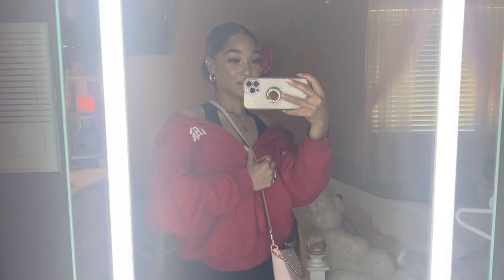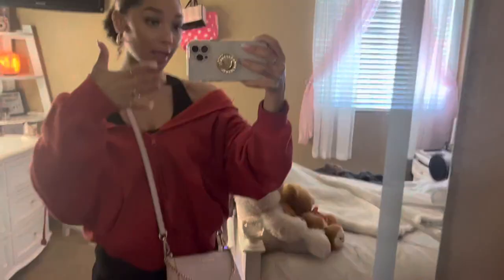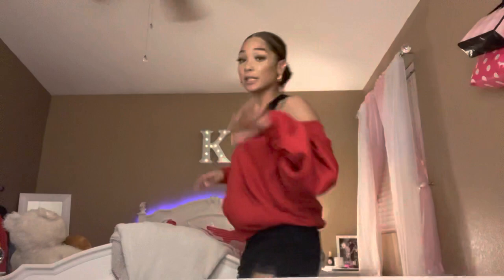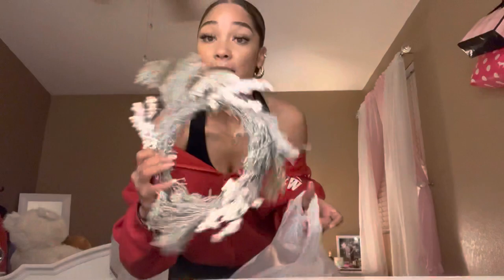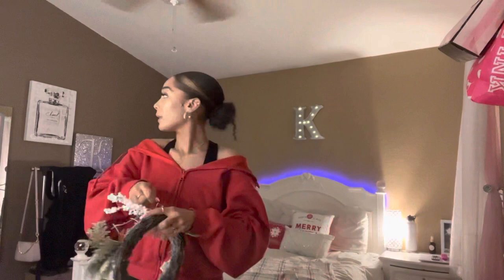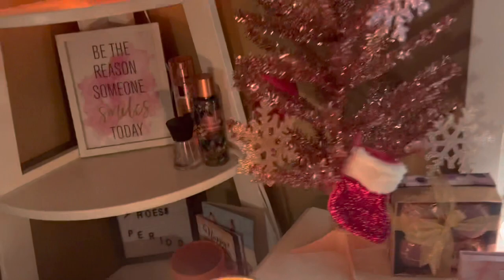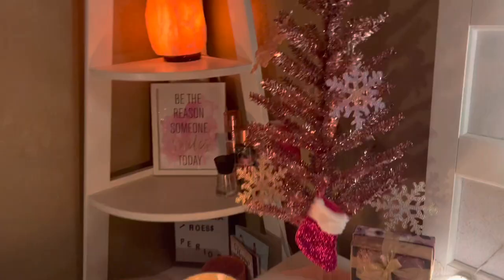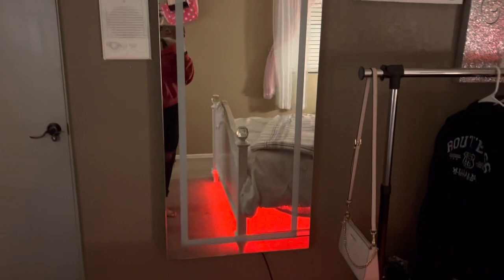Decorating My Room For Christmas 2021🎄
Comment down any questions as well as video suggestions for future videos… Xoxo